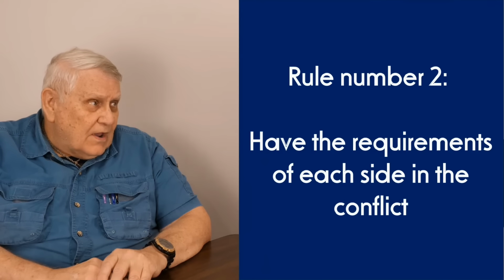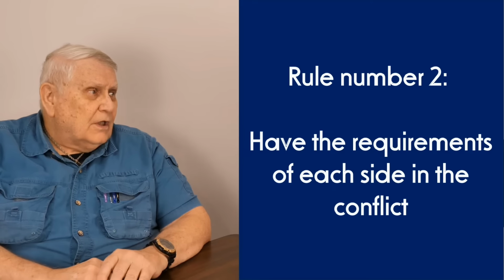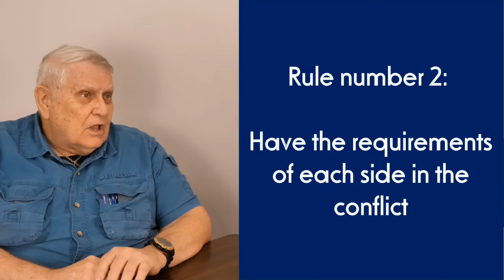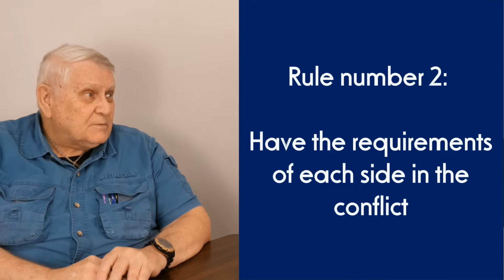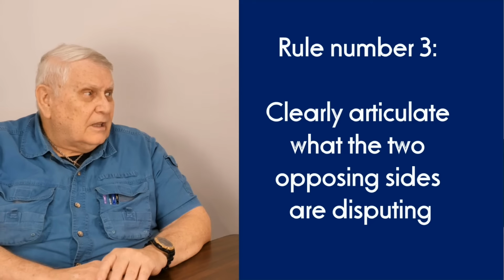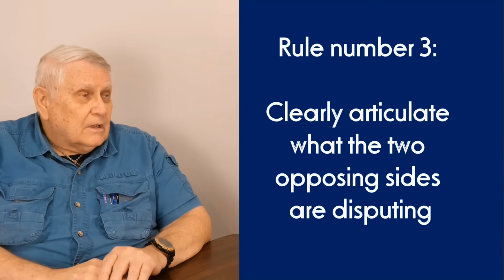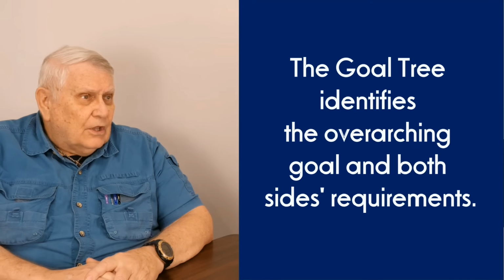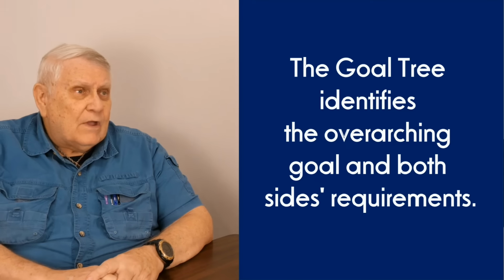How to Execute the Evaporating Cloud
In this discussion, Bill Dettmer and Thorsteinn Siglaugsson present the essential steps to resolve conflicts, uncover assumptions, and achieve shared goals.

Discover why following the full process is crucial and how to avoid common pitfalls. An interesting video for anyone looking to improve their problem-solving and critical thinking skills!